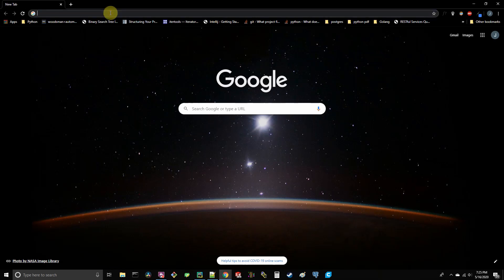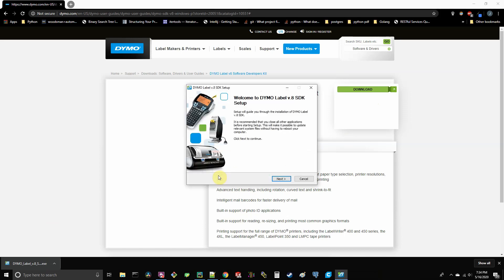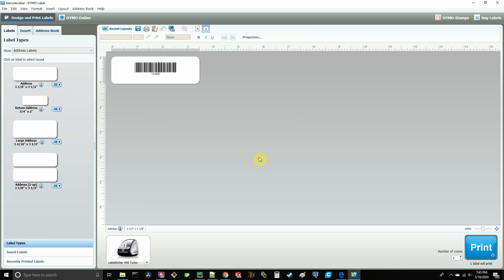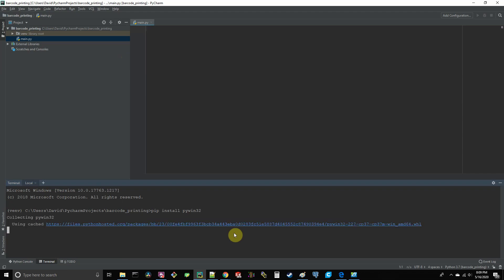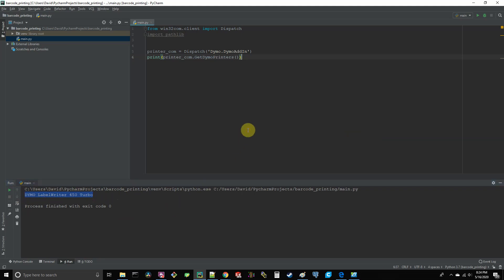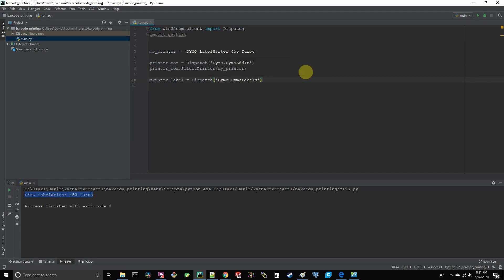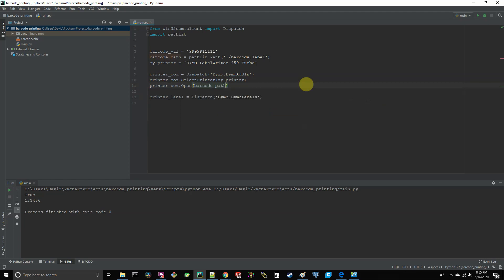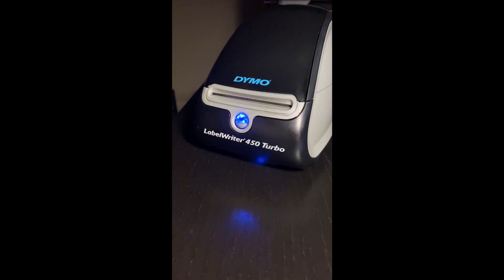Python - How to Print Barcodes with DYMO Label Printer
This is an instructional video on how to do basic printing with Python and DYMO Label printers on Windows.